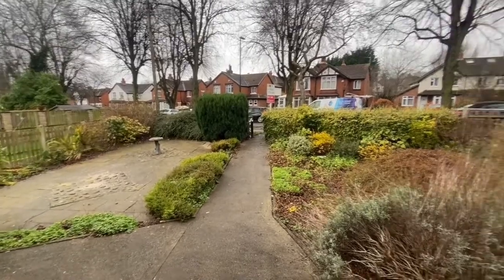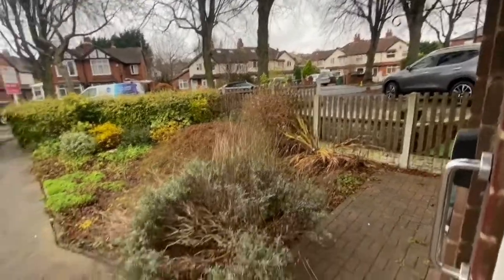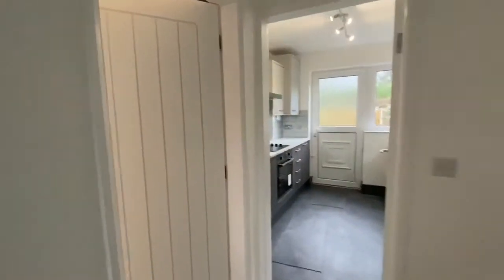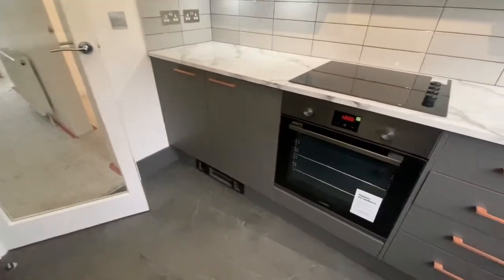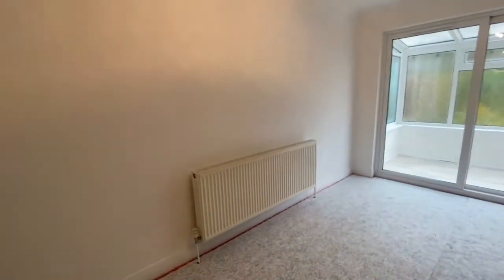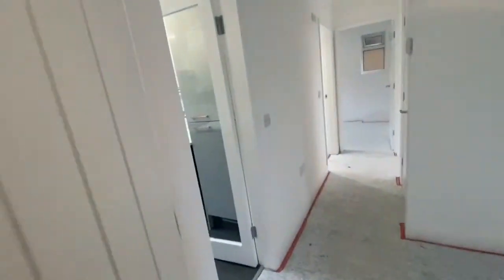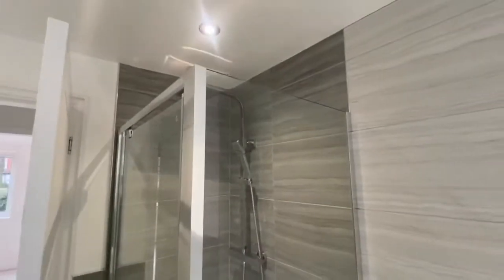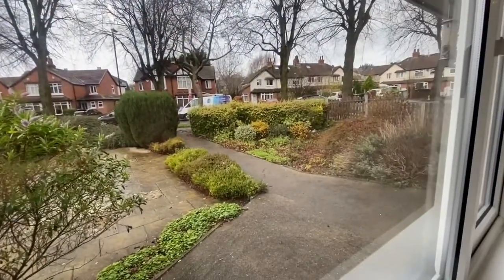Stanhope Drive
Beautiful Ground floor Apartment, newly refurbished.

Consists of a garden at the front and back of the property.

large rooms within the property and perfect location!